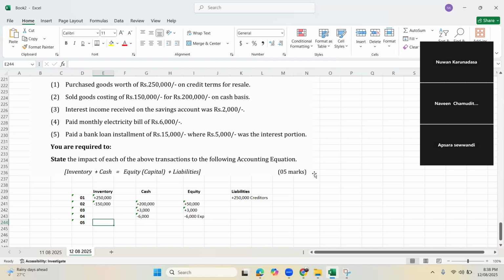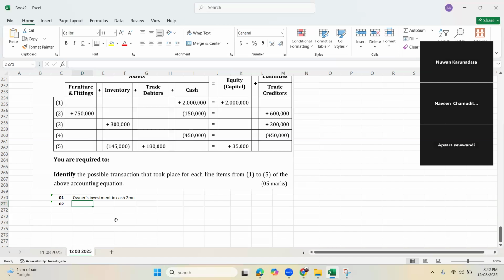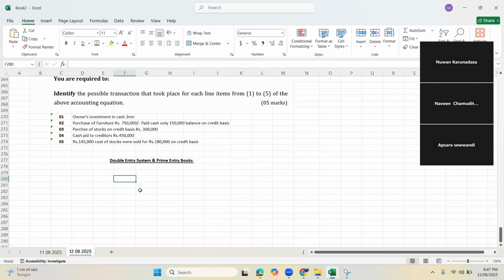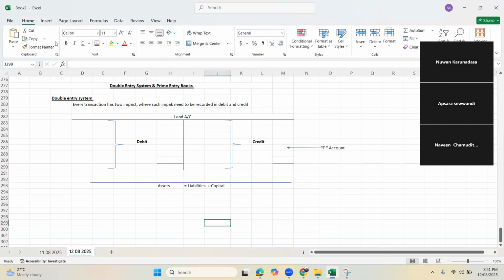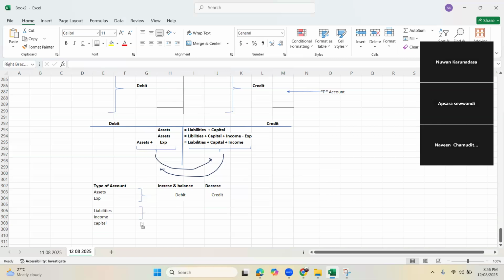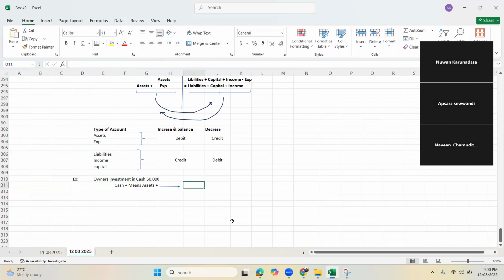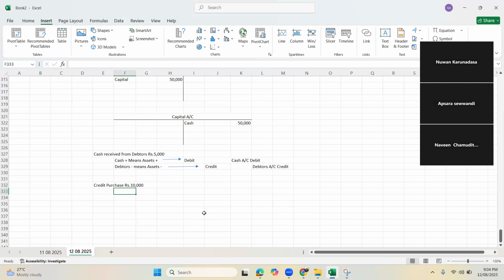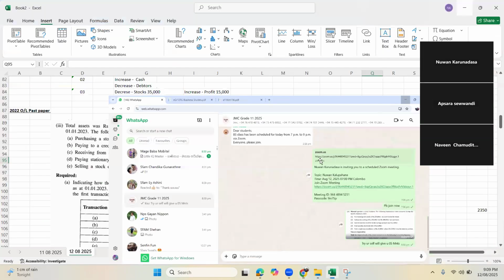OL Business & Accounting Studies - Session 03